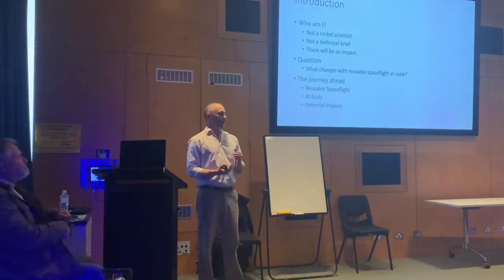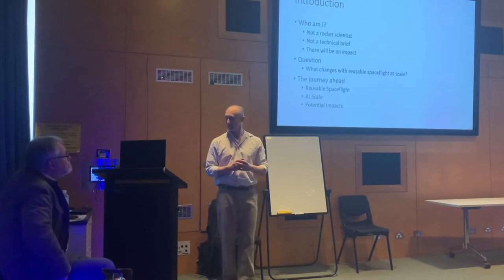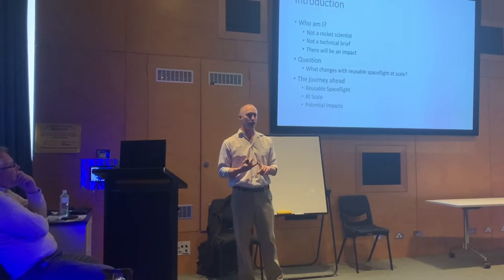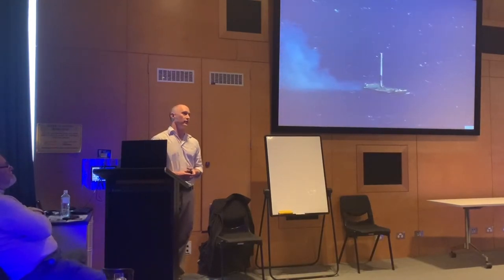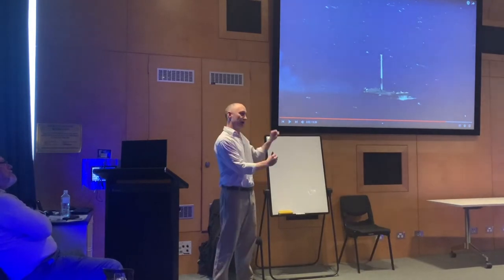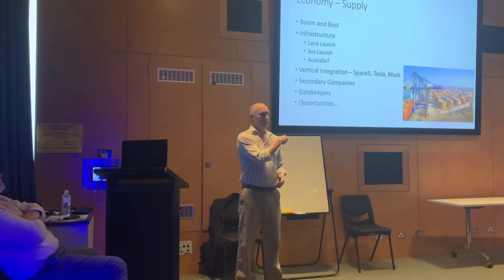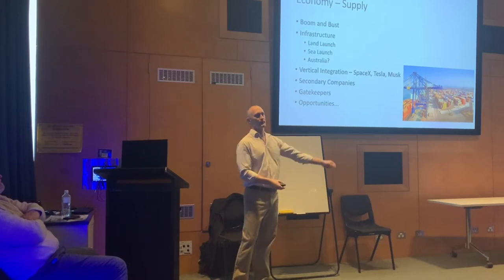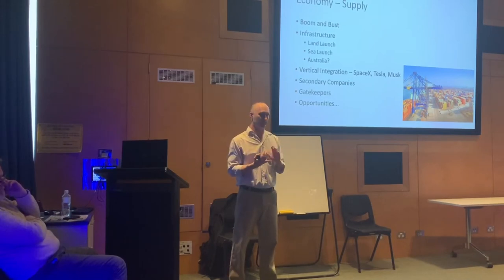What Changes with Reusable Space Flight at Scale?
This talk will revolve around the imminent arrival of large scale reusable space flight capabilities. The development of SpaceX’s new super heavy rocket along with competing designs will profoundly change the nature of humanities access to space. The implications of this are likely to be far reaching and produce impacts in geopolitical, cultural, financial, environmental, technological and other areas.

This talk will consist of a brief historical background, an update of current events, plans currently in development and the possible impacts going forward. The goal is to leave everyone more informed of current developments and aware of their potential flow on affects.

Speaker Bio: Mr Gordon Barrett has a background in information systems and technology integration. A personal interest in everything geopolitical along with science, technology, history, human psychology and philosophy.